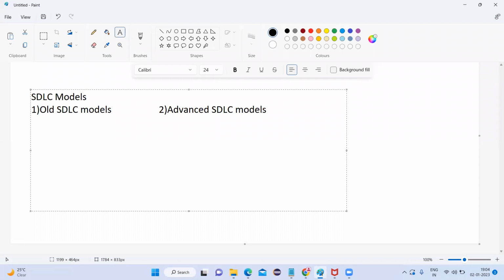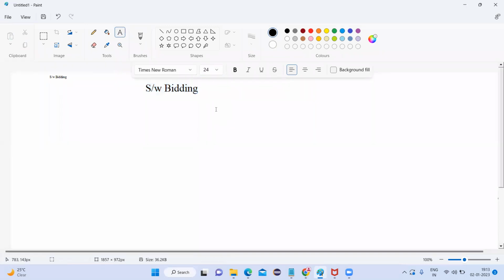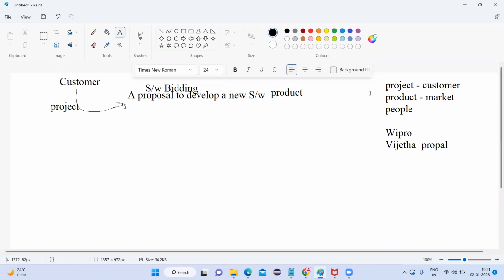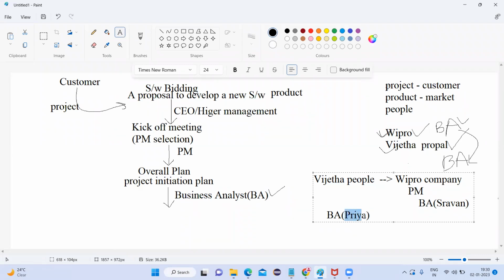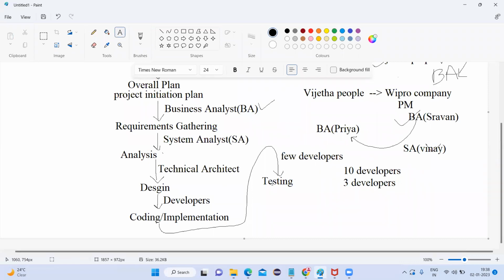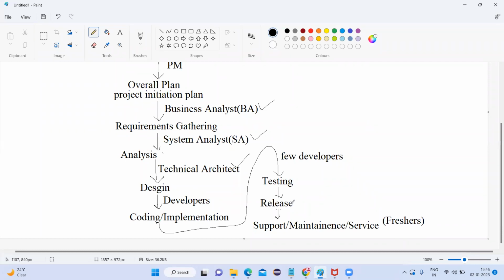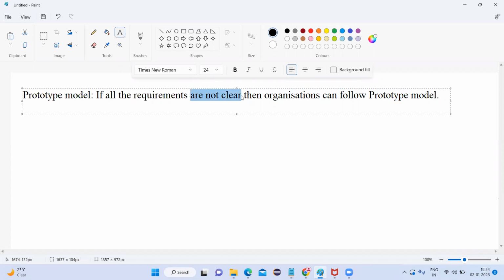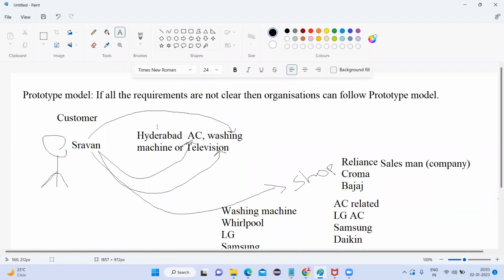WaterFall Model - Manual Testing | SaaG Technologies